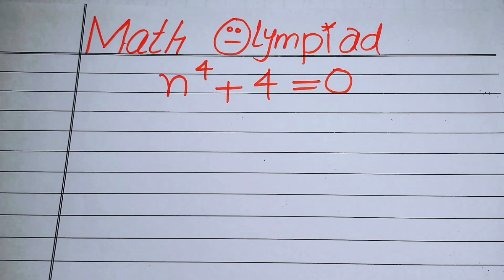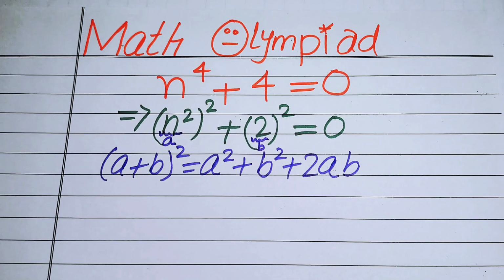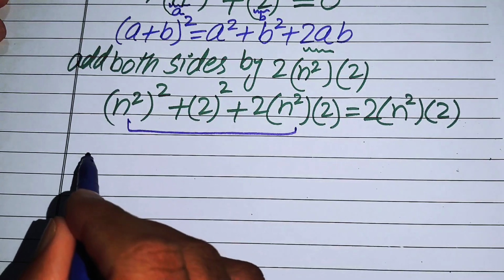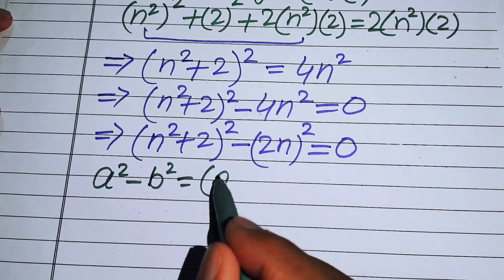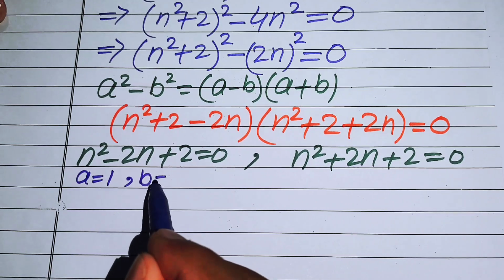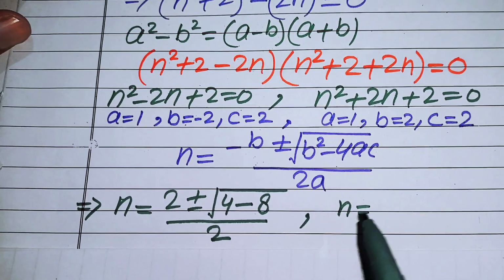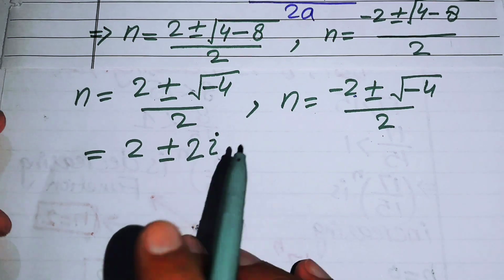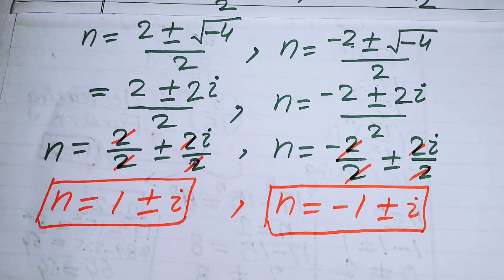A Good Math Olympiad Algebra Equation | Math Olympiad Questions | Beautiful Exponential Equation